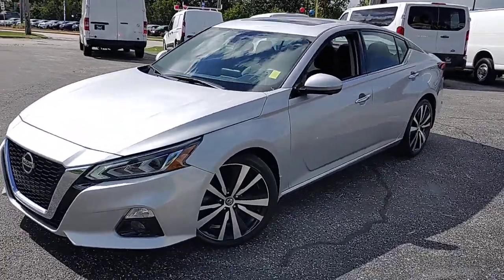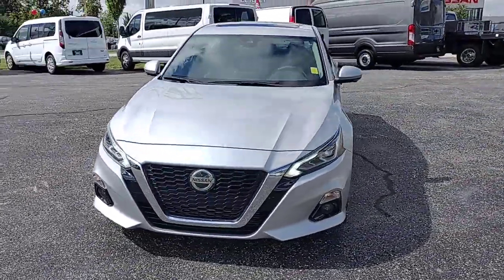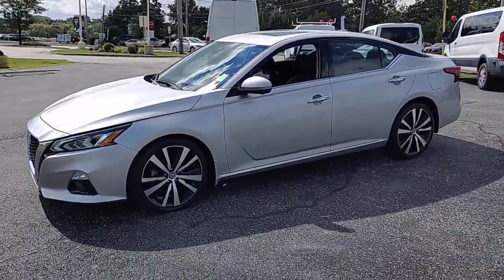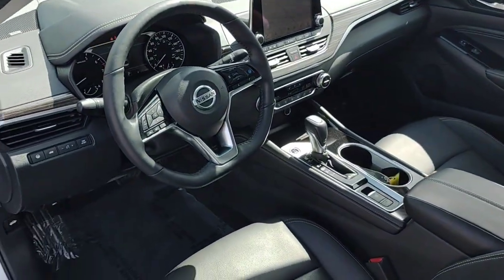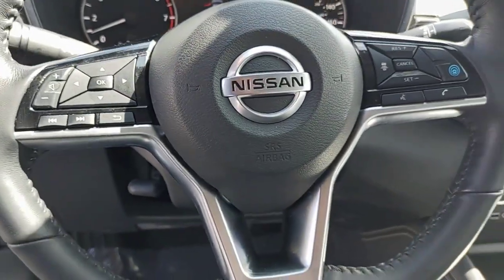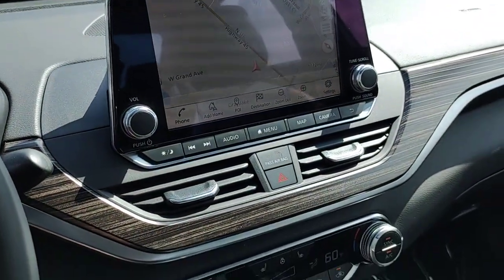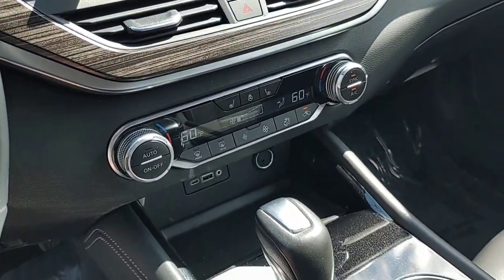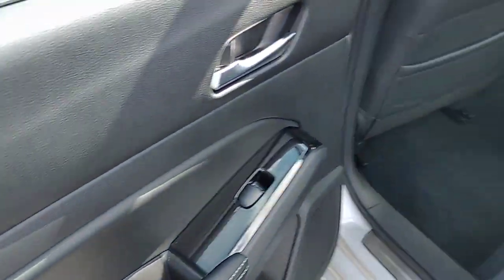2020 Nissan Altima Gurnee Waukeegan, Chicago, Kenosha, Schaumburg PS5136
Brilliant Silver Metallic Used 2020 Nissan Altima 2.0 Platinum available in 3175 Grand Avenue, Lindenhurst, Illinois at  Zeigler Nissan of Gurnee. Servicing the Gurnee, Waukeegan, Chicago, Kenosha, Schaumburg, IL area.

Altima 2.0 Platinum
2020 Nissan Altima 2.0 Platinum - Stock#: PS5136

Recent Arrival! 2020 Nissan Altima 2.0 Platinum Brilliant Silver Metallic CVT with Xtronic 19 Alloy Wheels 4-Wheel Disc Brakes 9 Speakers BOSE ABS brakes Air Conditioning Alloy wheels AM/FM radio: SiriusXM Auto High-beam Headlights Auto-dimming Rear-View mirror Automatic temperature control Blind Spot Warning Body-Colored Splash Guards Brake assist Bumpers: body-color Compass Delay-off headlights Driver door bin Driver vanity mirror Dual front impact airbags Dual front side impact airbags Electronic Stability Control Emergency communication system: NissanConnect Services Floor Mats/Trunk Mat/Hideaway Net Four wheel independent suspension Front anti-roll bar Front Bucket Seats Front Center Armrest Front dual zone A/C Front fog lights Front reading lights Fully automatic headlights Garage door transmitter: HomeLink Heated door mirrors Heated Front Bucket Seats Heated front seats Heated steering wheel Illuminated entry Illuminated Kick Plates Knee airbag Leather Shift Knob Leather-Appointed Seat Trim Low tire pressure warning Memory seat Navigation System NissanConnect featuring Apple CarPlay and Android Auto Occupant sensing airbag Outside temperature display Overhead airbag Overhead console Panic alarm Passenger door bin Passenger vanity mirror Power door mirrors Power driver seat Power moonroof Power steering Power windows Radio data system Radio: AM/FM/HD w/Bose Premium Sound System Rear anti-roll bar Rear Parking Sensors Rear reading lights Rear seat center armrest Rear side impact airbag Rear window defroster Remote keyless entry Security system Speed control Speed-sensing steering Speed-Sensitive Wipers Split folding rear seat Sport steering wheel Steering wheel mounted audio controls Tachometer Telescoping steering wheel Tilt steering wheel Traction control Trip computer Turn signal indicator mirrors Variably intermittent wipers. 25/34 City/Highway MPGbrEmail blasts in VIN At Zeigler Nissan of Gurnee we take pride in treating our customers like family ensuring that your experience is one that you will never forget. Every vehicle has been through a multi-point safety inspection and professionally cleaned and disinfected for your protection. We are proud to service customers in Gurnee Crystal Lake Libertyville Glendale Heights Kenosha Chicago and all surrounding Chicagoland areas. See dealer for complete details dealer is not responsible for pricing errors. Price may exclude certain taxes fees and/or charges. See dealer for details. The value of used vehicles varies with mileage usage and condition. Book values should be considered estimates only. Some of our used vehicles may be subject to unrepaired safety recalls. Check for a vehicles unrepaired recalls by VIN FOR A GREAT EXPERIENCE.